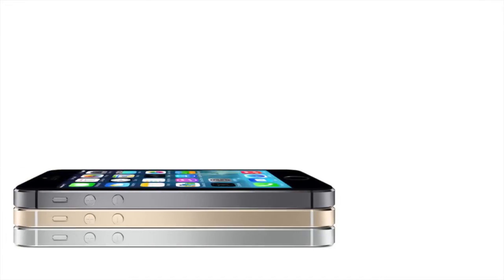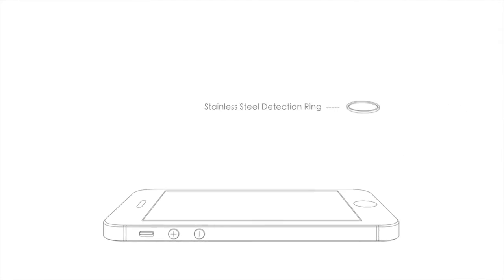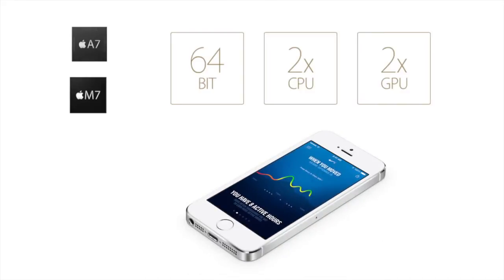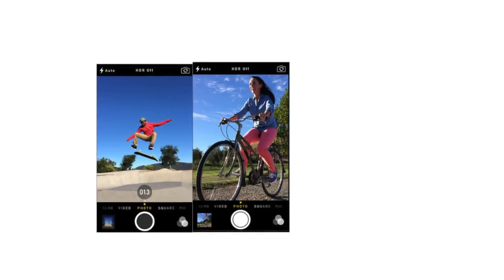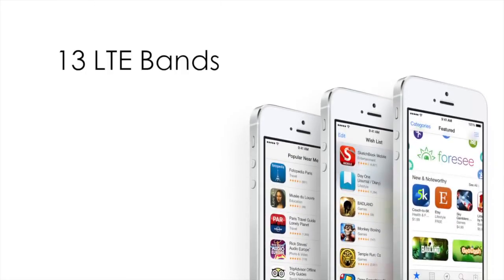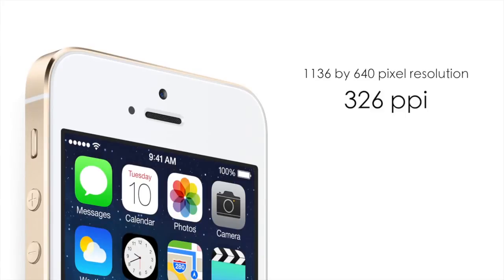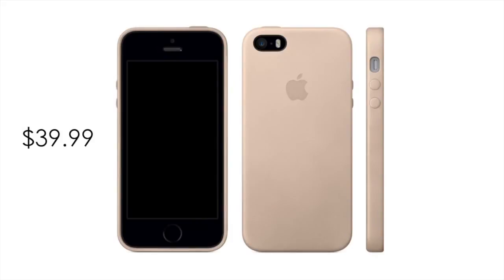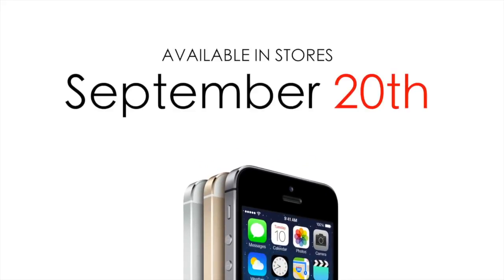Revisão Oficial iPhone 5S - Câmera, Processador A7 , Bateria, Resolução, Identificação digital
Revisão Oficial iPhone 5S   - Câmera 8 megapixels , Processador A7, Bateria, Resolução, Identificação digital ( Fingerprint ).